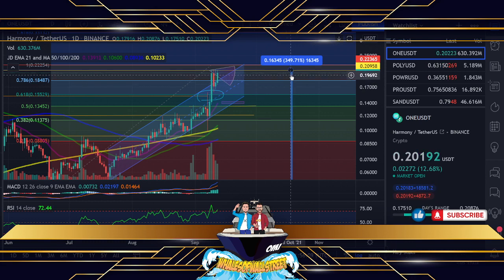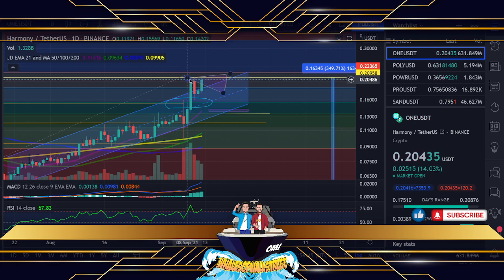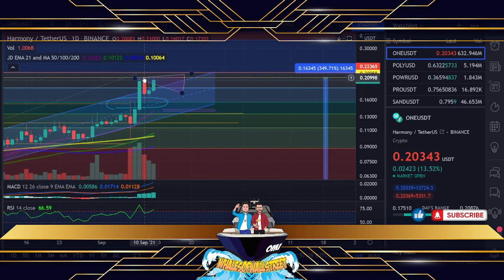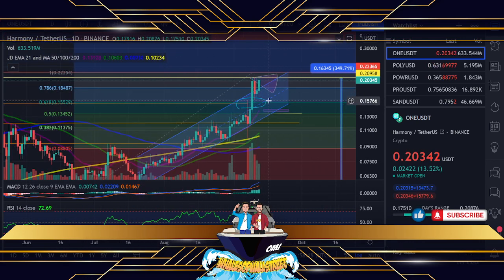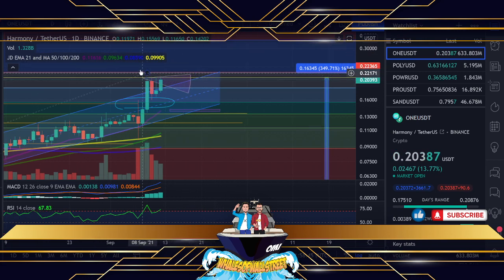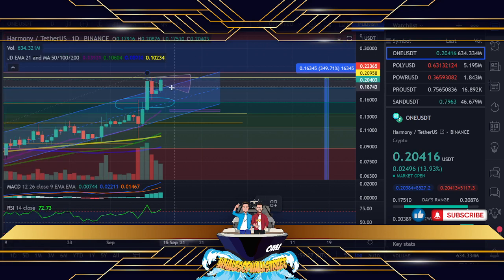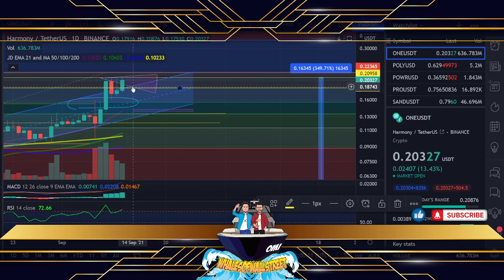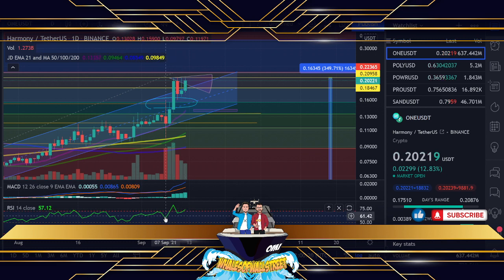Harmony ONE | Ready for a new ATH? Chart Analysis Update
A bullish signal has occurred, if we can get a close today above support, and track this next 48 hours, we can push for a new ATH within next 9 days potentially.